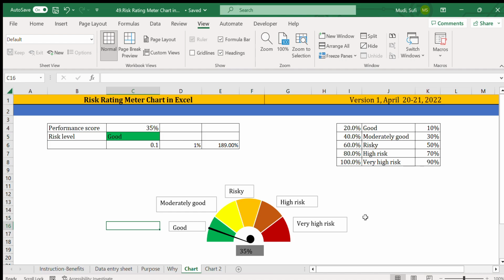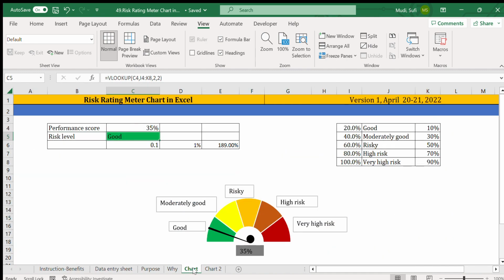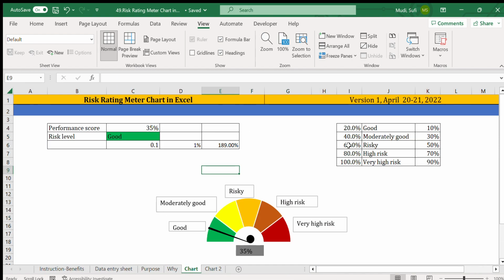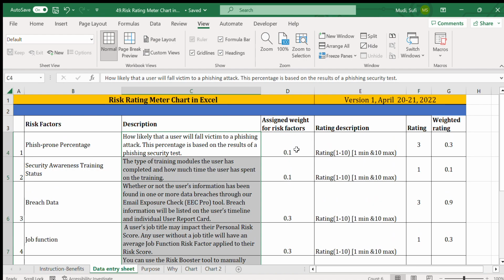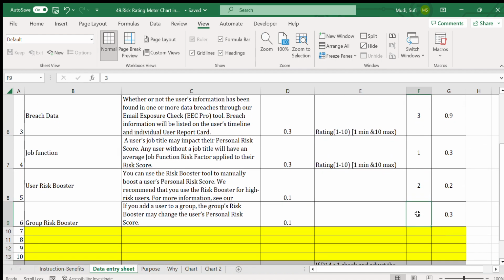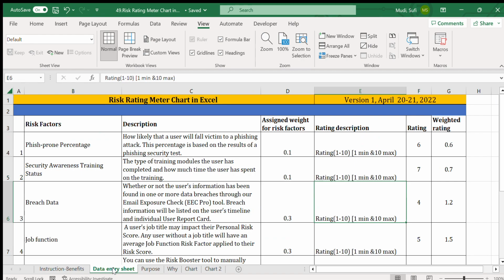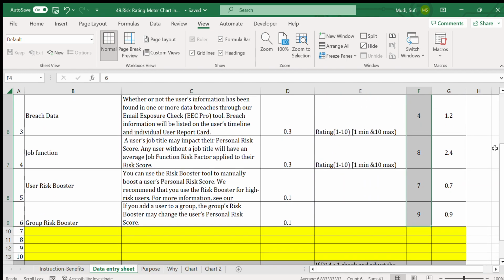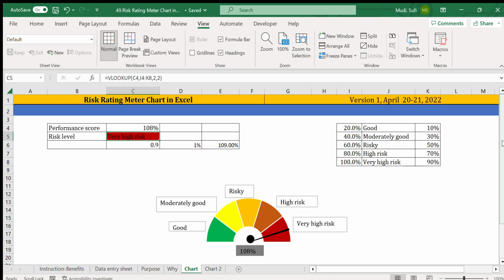Risk Rating Meter Chart in Excel#risk and compliance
Risk Rating Meter in Chart in Excel
Instruction:
 Insert data in data entry sheet
1 Insert risk factors in cell B4: B13 [ maximum 10 factors only]
2 Description: insert detail description of that risk factor
3 Assigned weight for risk factors: Assign weight for risk factors and total must be add up to 1; if greater than 1, highlighted in red color in cell [D14] then check and adjust in the allocation of weights from factor 1-10
4 Rating description: insert detail rating description, for example 1-10
5 Rating: Rate risk factor on its potential impact
6 Weighted rating: Weighted rating will be calculated automatically
7 In cells highlighted with yellow you can add risk factors; fill data and drag the last column
 Insert data in chart sheet
1 Insert weighted average of risk from data entry sheet [cell G15] to performance score [C4]
2 The chart shows the level of risk  as follows
2.1 Green shows …. Good
2.2 Yellow  shows …...Moderately good
2.3 Orange …. ….. Risky
2.4 Red High risk
2.5 Dark Red…. Very high risk
3 Risk rate pop-up in chart
4 Risk rate indicator rotate in the appropriate band[Green to dark red] based on the data
5 Save the data
6 It generates  dynamic risk rating chart
Benefits of this chart:
1 Easy and convenient to enter data
2 Automatically generate risk rating chart
3 Give bigger picture of project
4 Indicate change in project risk
5 Support to follow up project /programs
6 Let the team to know their status
 For whom?
 This is recommended for:
1 Agile team
2 Scrum Master/
3 Project/program managers
4 Project/program team
5 M&E coordinators/lead
6 MEAL staff/M&E staff
7 Team Coordinators
8 Individual project owners

•Save time
•Generate automatic reports
•Reduce cost
•Increase productivity
1.To manage your business.
2.To manage your project.
3.To manage your work.
4.To automate your activity.
5.To increase your productivity.
6.Help you to learn new skills.
7.Help make informed decision.

koji
Books/Booklets

koji
Books
 Data management and Analysis for experts
risk and compliance
risk monitoring
risk management
risk management in project management
risk management plan
project risk management process
what is project risk management
calculate-Risk
project risk management plan
Risk rating meter
Risk Rating Meter chart